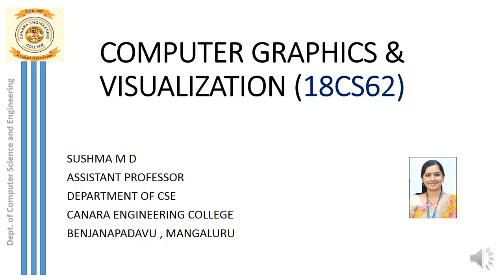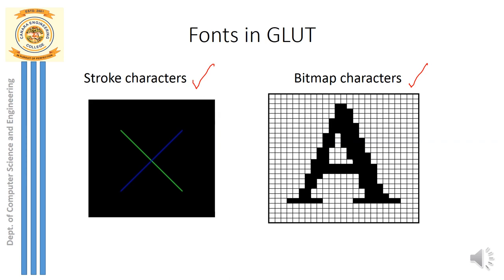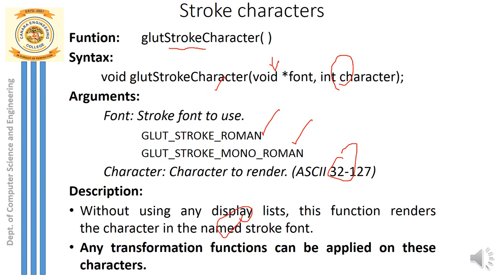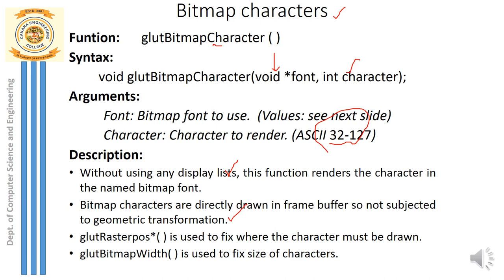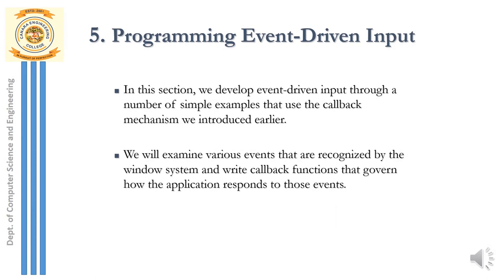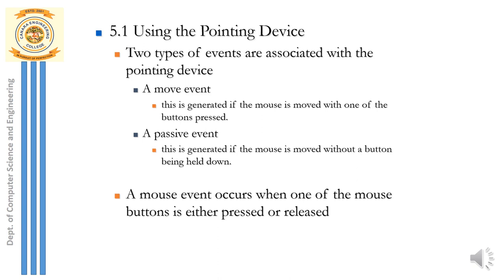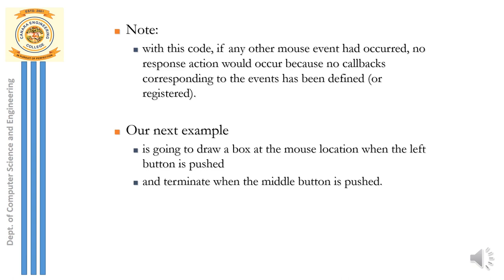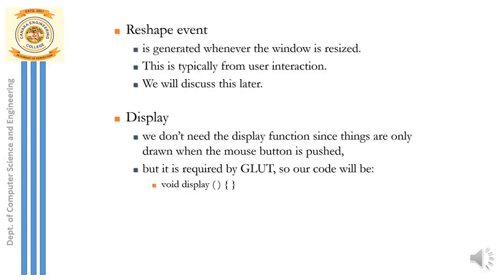VTU CGV (18CS62) [Programming Event Driven] (M5 L4)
Programming event driven is explained with example code.